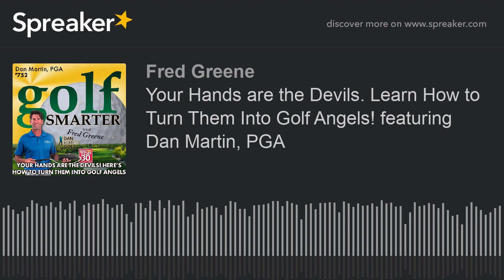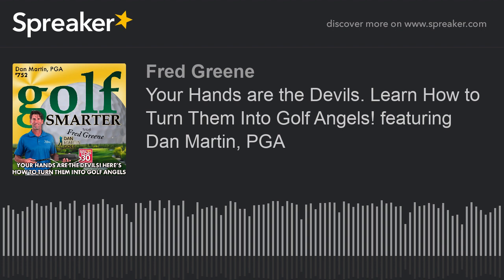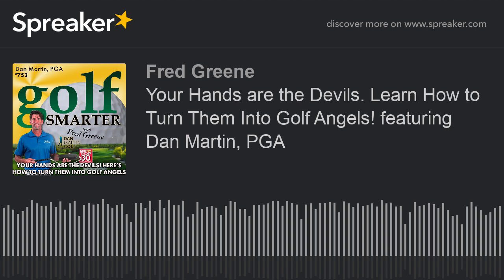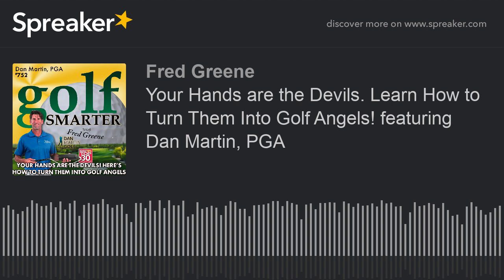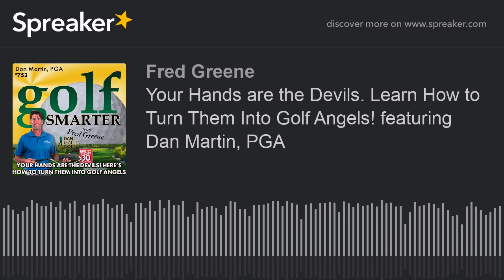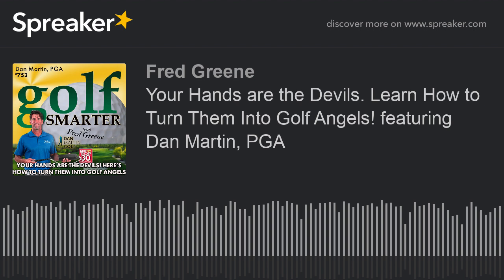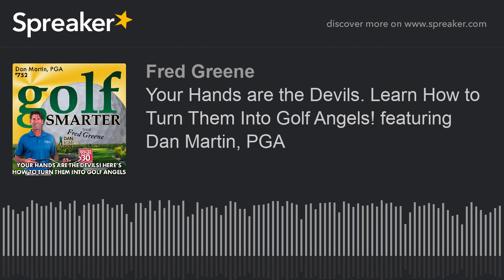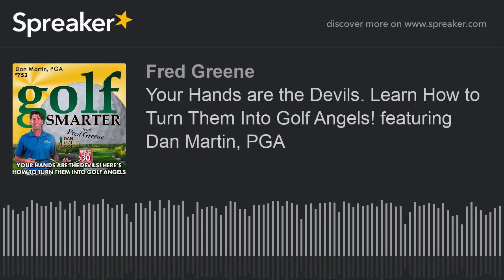Your Hands are the Devils. Learn How to Turn Them Into Golf Angels! featuring Dan Martin, PGA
752: Dan Martin, PGA is the Director of Instruction at Rustic Canyon GC in Moorpark, CA, a GolfTips Top 30 instructor, and a U.S. Kids Golf Top 50 Master Kids Teacher. Host Fred Greene is scheduling a trip to Southern California and gets tips from Dan on what shots he should have ready to play on this highly rated Australian Links style course. Dan is also the spokesperson and advocate for The Pro (Precise. Rotational. Orbit.) training aid which helps the average golfer discover the great swing that they already posses.

Our next giveaway is for a custom fit Edison Wedge of your choice courtesy of Terry and EdisonWedges.com. Deadline to enter is Sunday, August 9, 2020 at Midnight PDT/3a EDT. Enter at GolfSmarter.com/giveaway2020. Listen for details.

This week on Golf Smarter Mulligans #68, with an enormous following on YouTube, our guest is Shawn Clement — who has worked with Moe Norman, the greatest ball-striker of all-time — has been teaching "common sense golf" for decades.

How would you like a free copy of Tony Manzoni’s video “The Lost Fundamental”? All you have to do is write a review for Golf Smarter in Apple Podcasts (or where ever you subscribe to Golf Smarter) and forward your comments to @golfsmarter on Twitter, Facebook, or Instagram, or via email to .